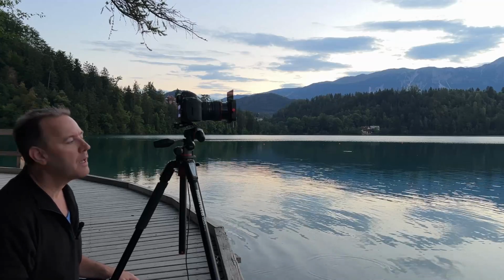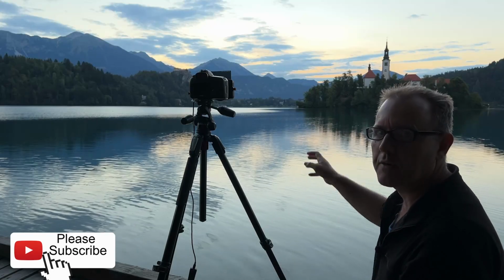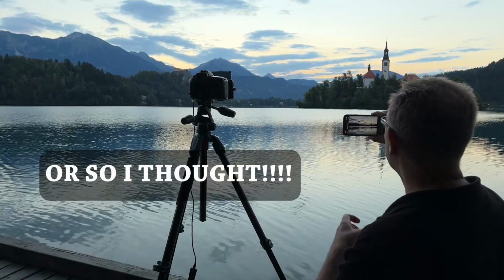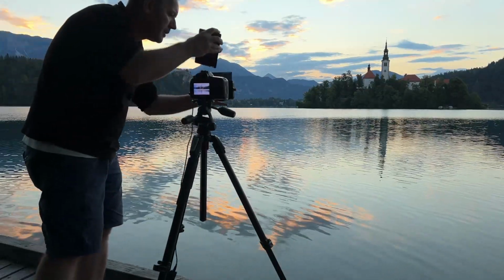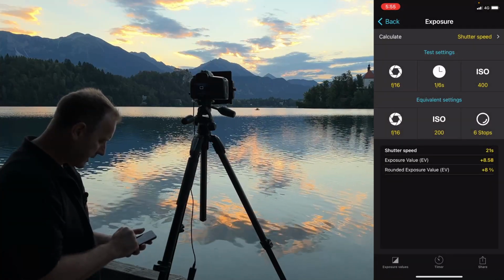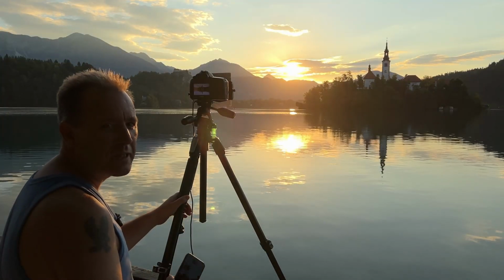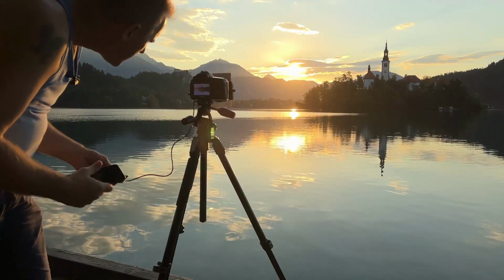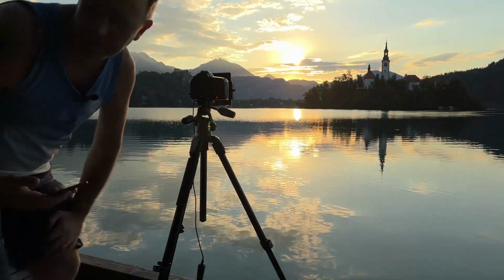My Photopills AR got it wrong! Long Exposures with the Kase 10 stop ND filter - Sunrise at Lake Bled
This morning I head over to the western side of Lake Bled, an area called Zaka, to try out some long exposures of Lake Bled and its lovely island church at sunrise.

Using the Augmented Reality (AR) feature on Photopills I plot exactly where the sun will rise over the mountains in the background, or so I thought. The Photopills app gets it wrong, or maybe it was my phone, and I almost miss the moment when the sun crests the mountains.

I also have to battle with lens flare while trying to get a high key long exposure shot of the island after the sun has come up.

0:00 Intro
3:45 Using Photopills AR to plot the sunrise
7:39 Long exposure with the Kase ND filter
11:44 The sunrise part
13:44 Lens flare problems

Buy a Kase ND filter on the Kase Filters UK

Kase K9 filter holder and magnetic polarizer
Canon EOS 5D Mk3
Canon EF 24–105mm f/4L IS II USM
DJI Osmo Mobile 4